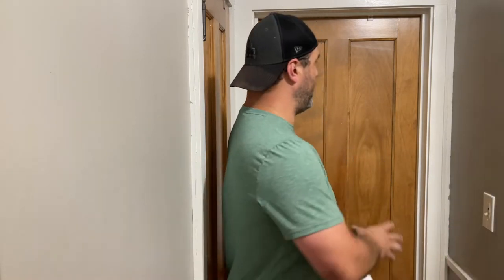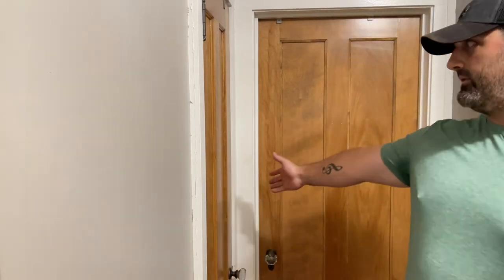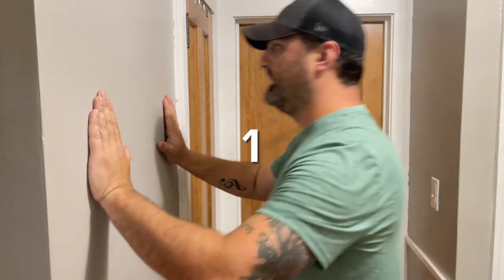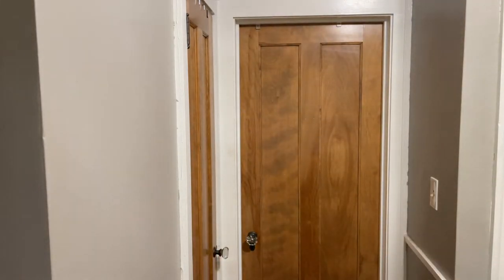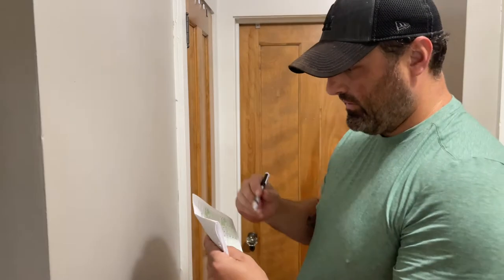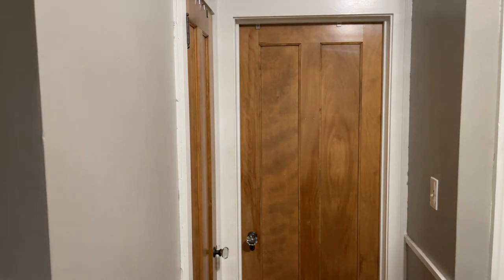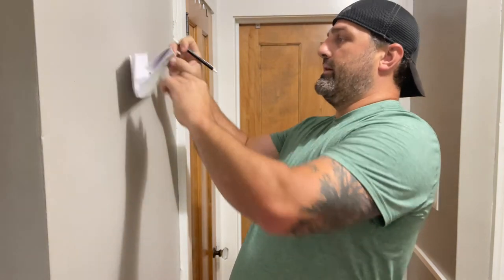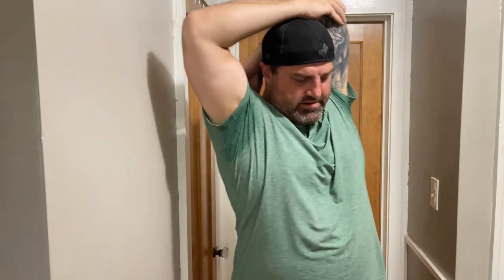Path to 100 Push Ups a Day (Preliminary Program Day 2)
Path to 100 push ups a day exercise training program.

Here is a program that allows you to build your path to 100 or more push ups a day. We we start with the preliminary push-up program. This is for those who need a bit of an extra boost to get to doing a normal push up or beginning a fitness routine.

We start on the wall and then to a table, and chair and then to knees. This section of the programs help those with less fitness experience build the muscle they need to start the path to 100 push ups a day. This allows one to workout at home or in a hotel without any extra equipment.  Just build muscle necessary to do 100 push ups a day through a body weight exercise and calisthenics.

These programs encourage a home workout for those interested in increasing their physical fitness. In this case, specifically through a push up chest workout challenge.

Get the best fitness tracker book for this program
RIGHT HERE!  ▶Path to 100 Push-Ups a Day Book

The Motivation Fitness is dedicated to your fitness. We promote healthy and safe approach to fitness and exercise. At home work outs and at the gym we want to see you succeed in your fitness journey. We cover supplements from protein shakes to weight loss pills.

We provide out viewers with fitness motivation and home workout motivation. We discuss many health and wellness topics from weight loss and nutrition to being a gym shark and when strength matters.